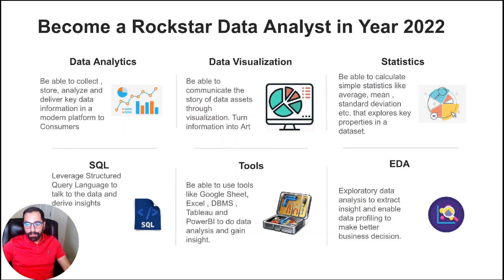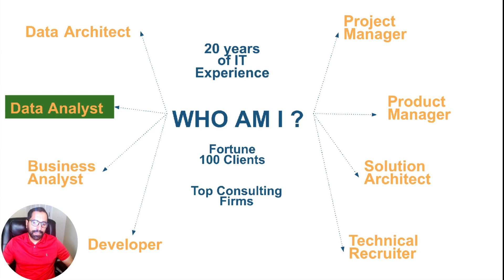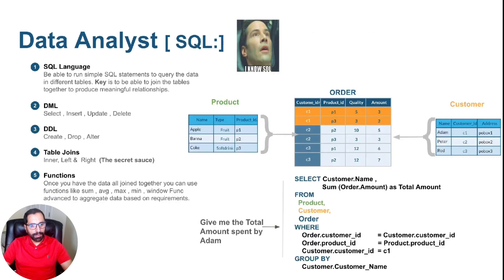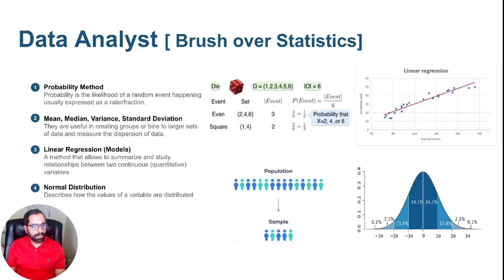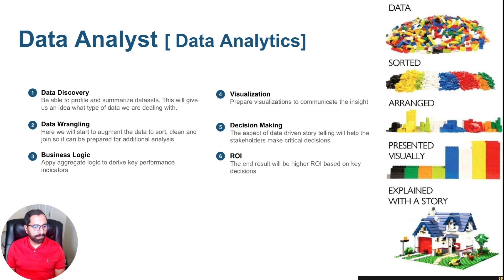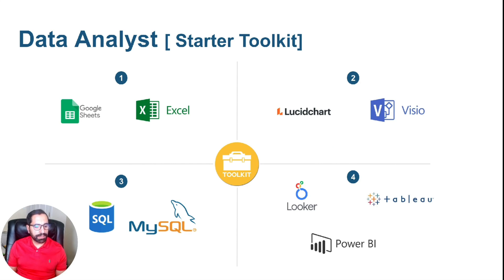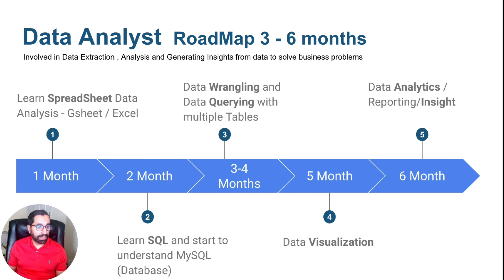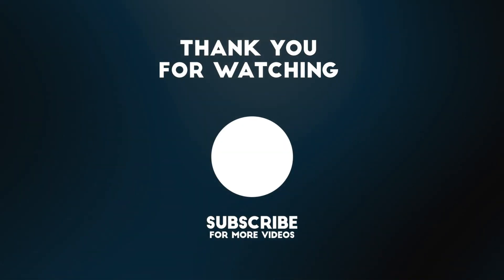How to become a Data Analyst in 2022 (New) | Make 6 figures Salary in IT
In this video we will show you the 6 keys domain area that are necessary to help you train as a data analyst.  We have also given a roadmap of 3-6 months for someone who wants to become a data analyst.

This video is of immense value as it is based on 20 plus years of IT experience. Hopefully you will like and ask for more videos like this.

Course Outline:
00:04 Introduction to Data Analyst Core Skills
01:11 Instructor Bio
01:37  Data Analyst Salary Map in United States
02:02 SpreadSheets
02:44 SQL Programming
03:18 Data Visualization
04:08 Statistics
04:57 Data Analytics
05:59 EDA - Exploratory Data Analysis
06:52 Data Analyst Starter ToolKits of Applications
07:49 Data Analyst Roadmap 3 - 6 months